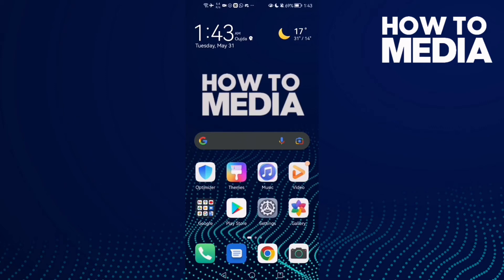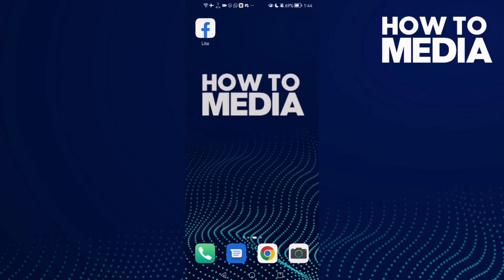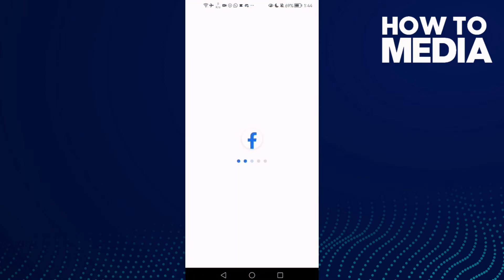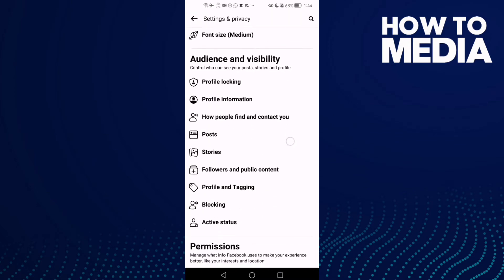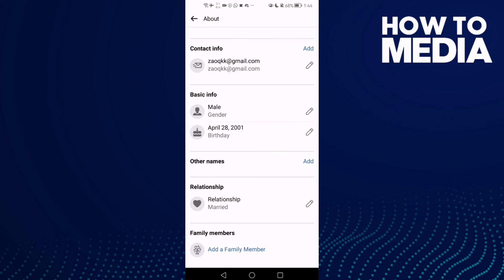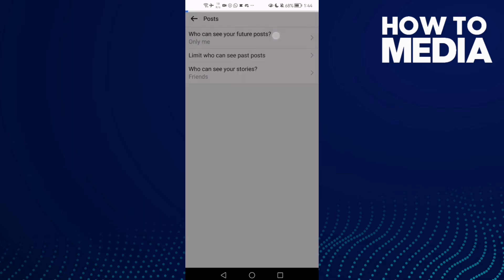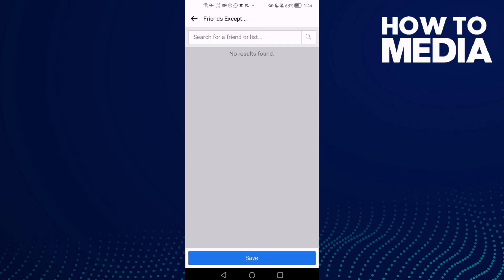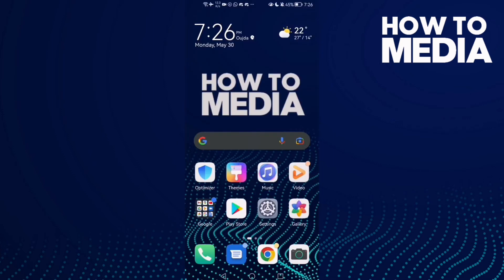How to Hide Your Future Posts From Specific Friends on Facebook Lite App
in this video we discuss :